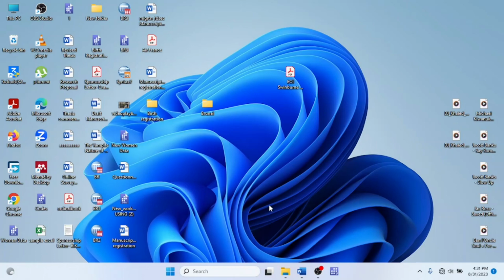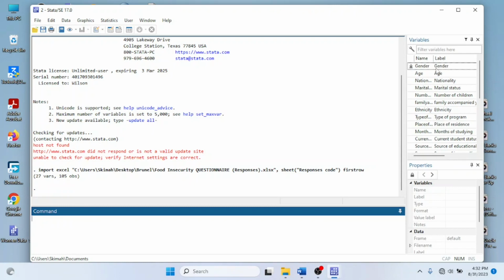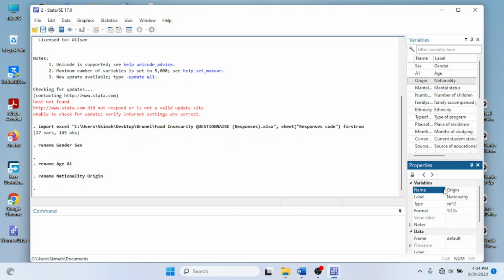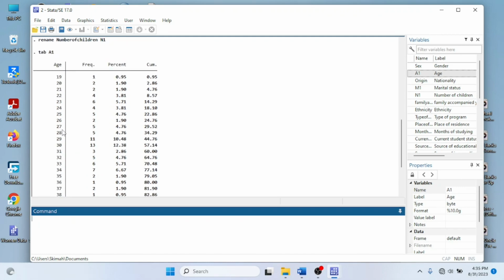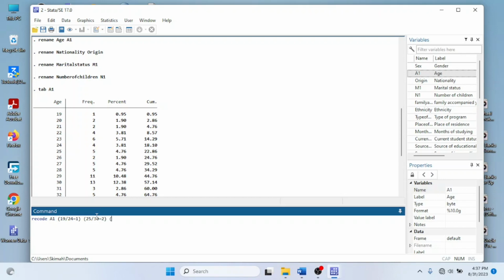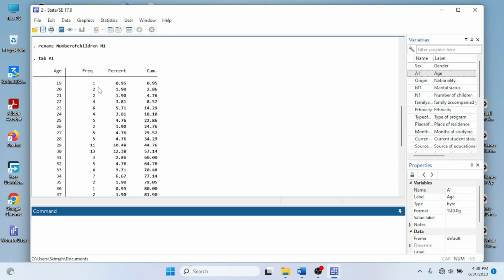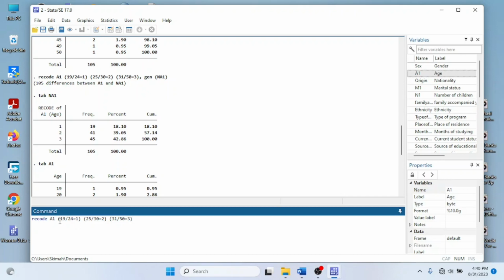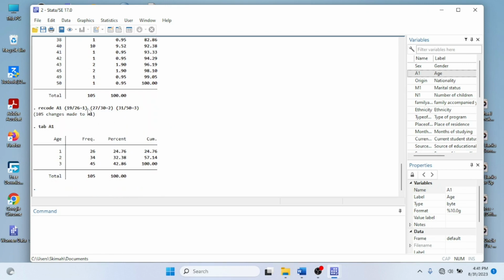How to recode a variable in STATA